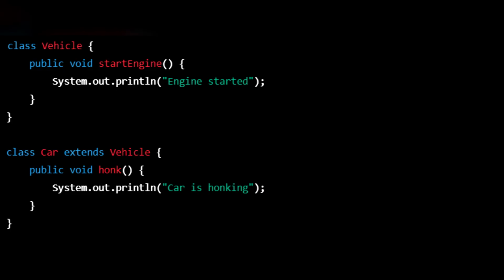Understanding Object-Oriented Programming (OOP) Concepts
In this video, we dive deep into the core concepts of Object-Oriented Programming (OOP)—one of the most important programming paradigms in software development! We’ll break down the four fundamental principles of OOP: Encapsulation, Inheritance, Polymorphism, and Abstraction. Whether you're a beginner or just need a refresher, this tutorial explains how these concepts work in real-world scenarios, with simple examples in Java. By the end of the video, you’ll have a solid understanding of how OOP helps in writing cleaner, reusable, and efficient code.

00:00 Intro
00:57 Encapsulation
01:42 Inheritance
02:18 Polymorphism
03:03 Abstraction